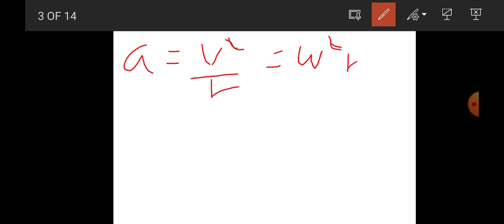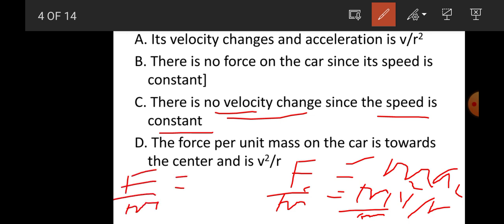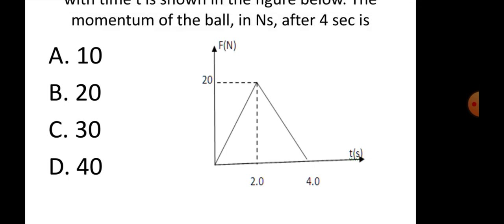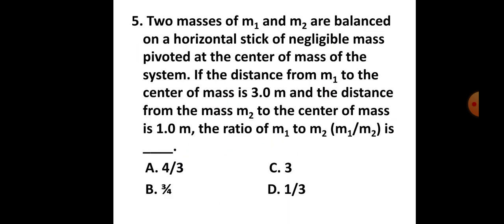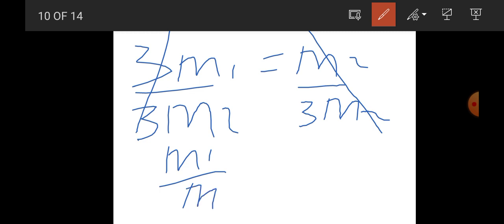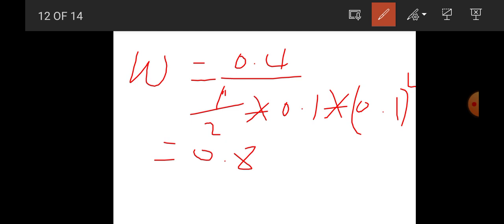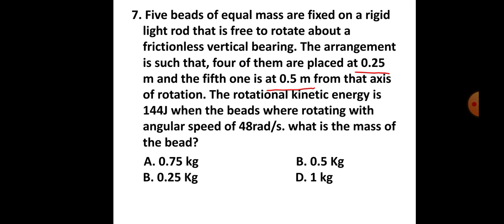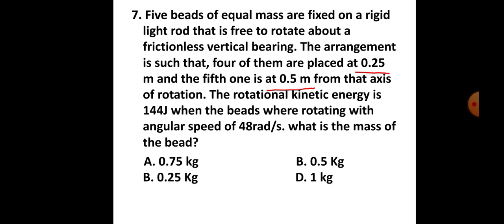Ethiopian University Entrance Exam, From Grade 11, unit 6 and 7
In this video i like to share you about entrance exam grade 11, unit 6 and 7.